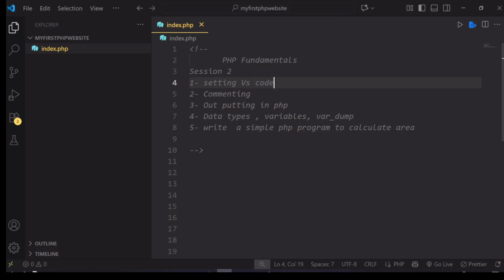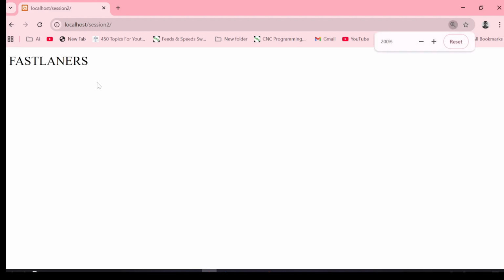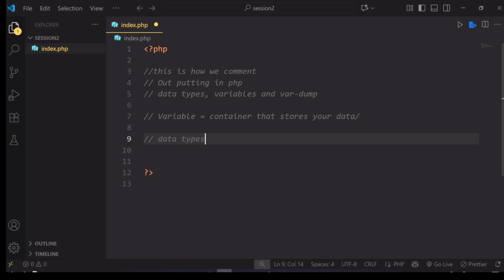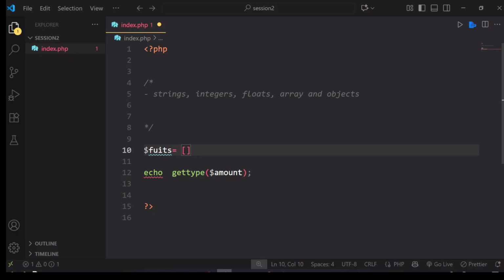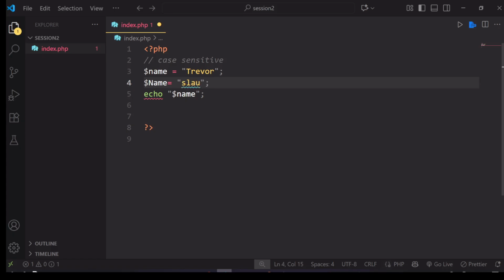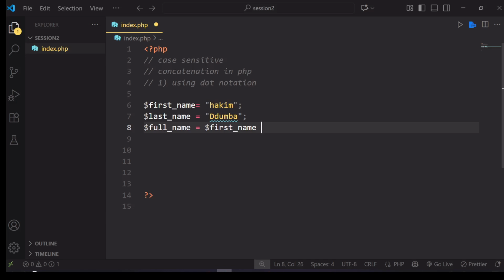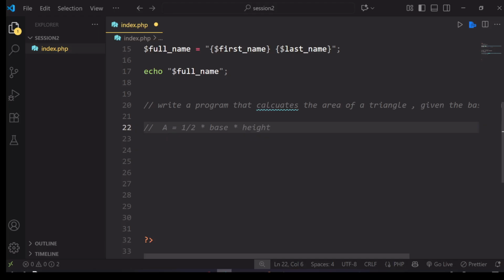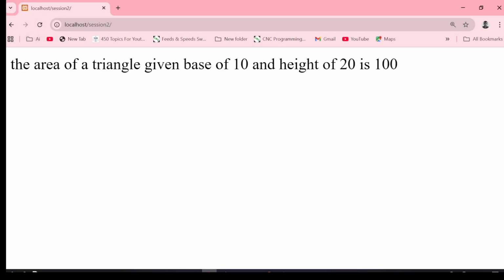PHP Fundamentals Made Simple🚀| Comments , Variables & Concatenation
In this session, we drive deep into  the very building blocks every beginner needs- comments, data types , variables and concatenation.
💡 We'll also break down the concept of concatenation, so you can start connecting ideas in your code the right way.
🎯 By the end of this video, you'll not only understand the basics - you'll feel confident enough to tackle PHP assignments head-on.